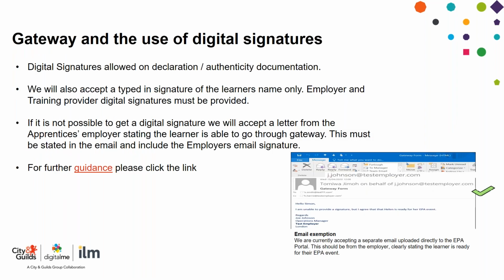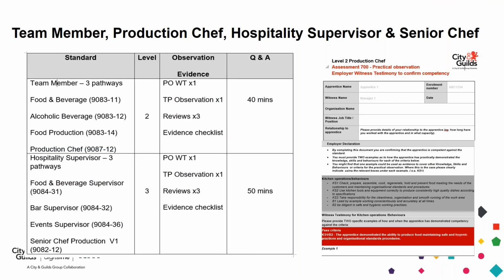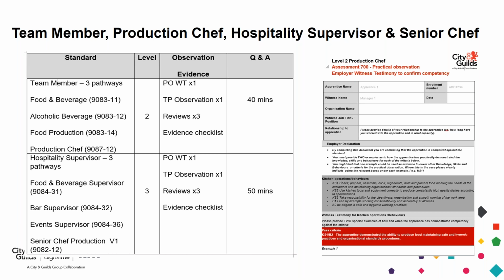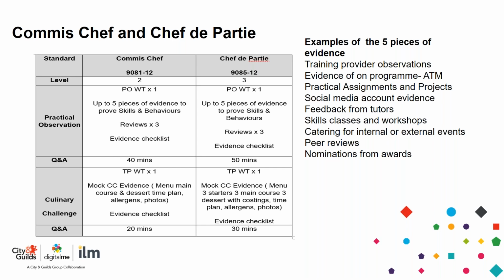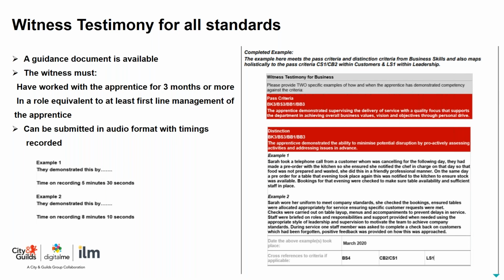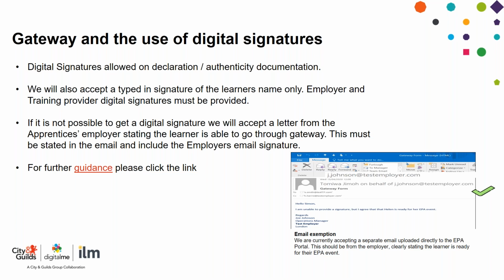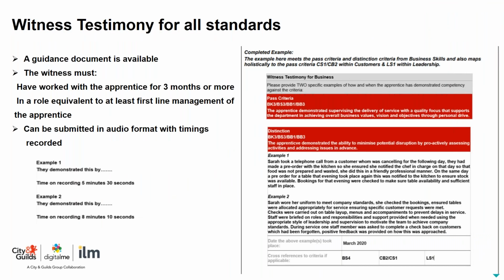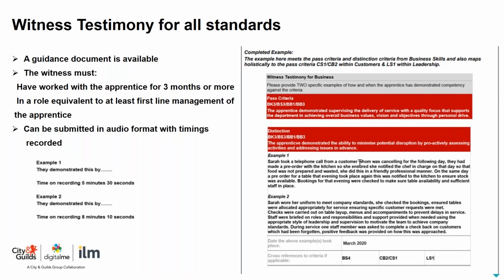Hospitality & Catering EPA dispensations update - 2nd July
This webinar is confirmation of the EPA dispensation process for Hospitality & Catering standards with a question and answer session at the end.